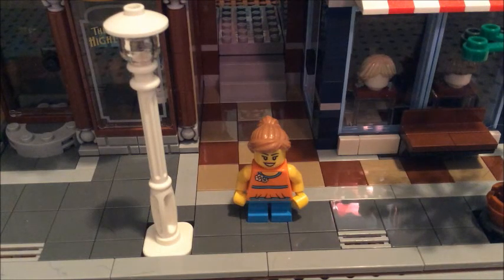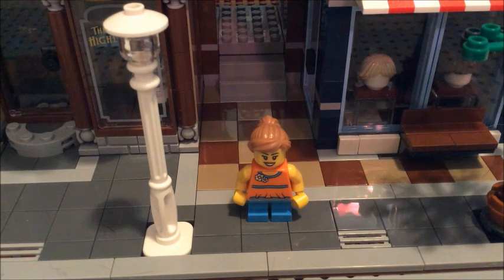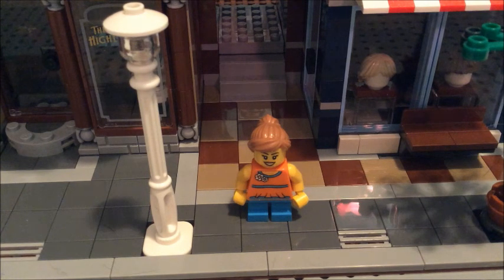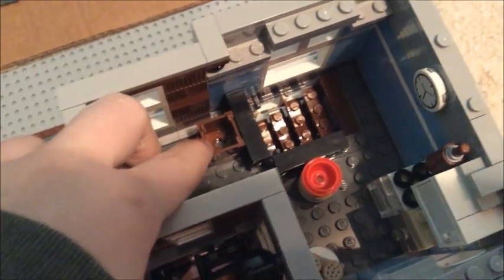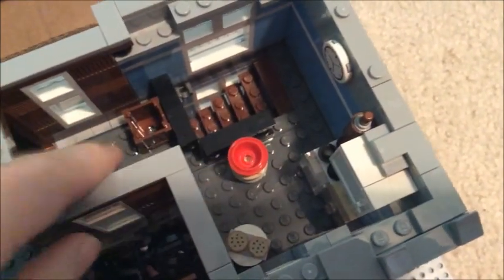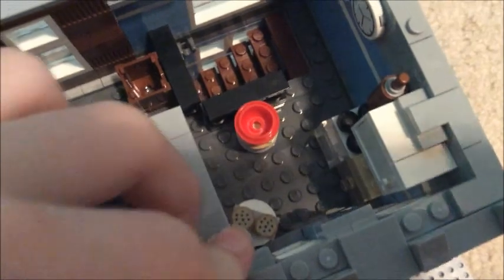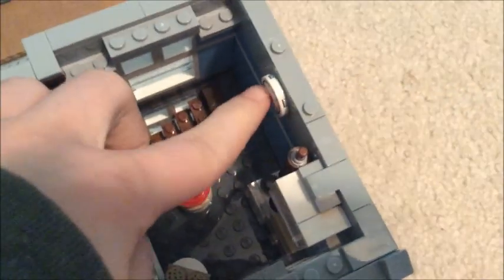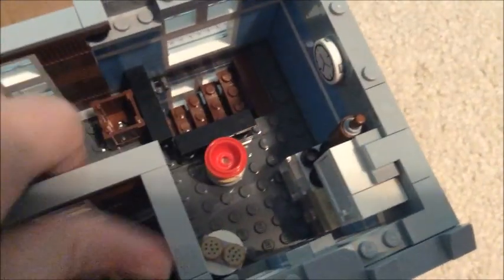My Review of the LEGO Detective Office top level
I did a full review of the Detective Office but unfortunately I forgot to show the top level of the apartment so here is the separate video so you can see what the top story looks like.  I also add a link to the full review (well almost full).